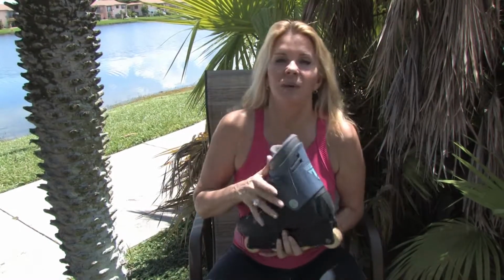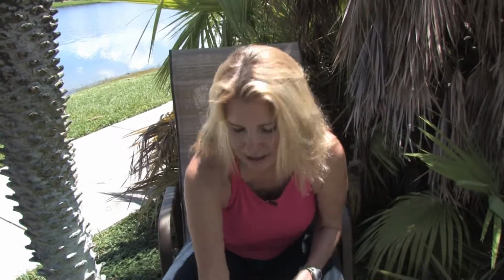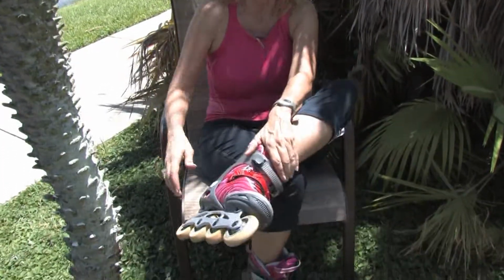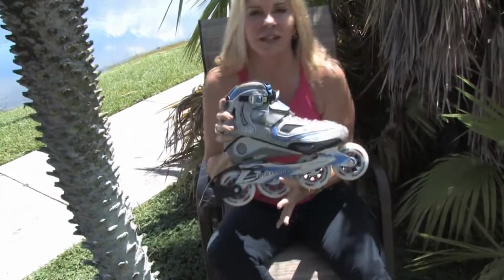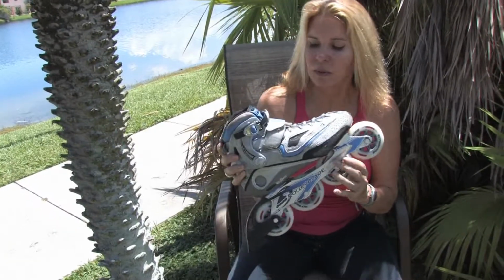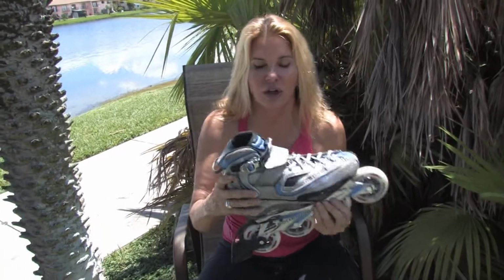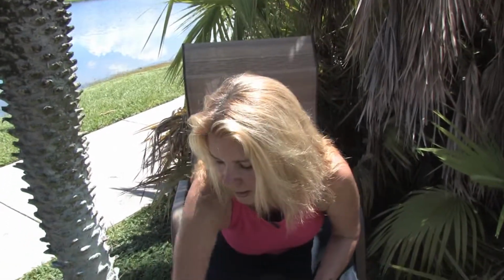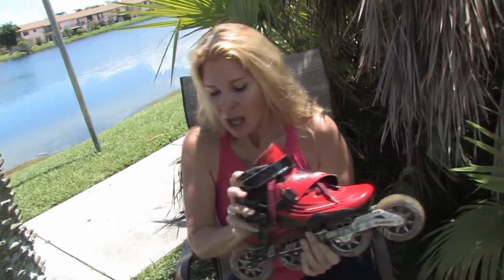Rollerblading : How to Buy Rollerblades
Before buying Rollerblades, it's important to identify the type of skates that are needed, such as aggressive skates, recreational skates or fitness skates. Buy in-line skates at athletic stores with help from a professional in-line skating instructor in this free video on buying Rollerblades.

Bio: Andrea Franklin is a certified personal trainer in Miami, Fla.
Filmmaker: Paul Muller